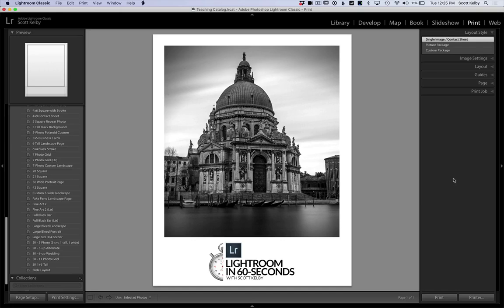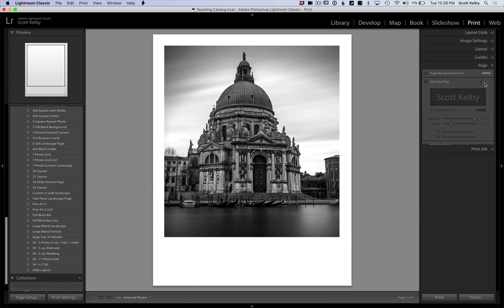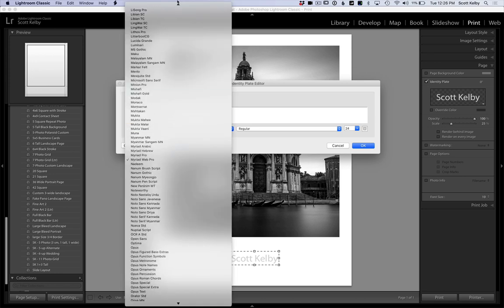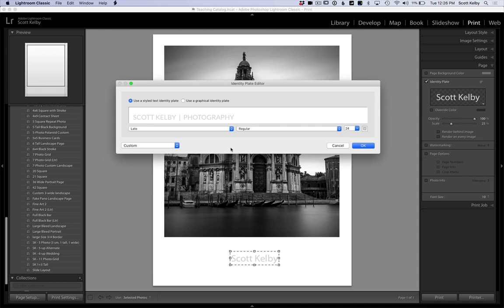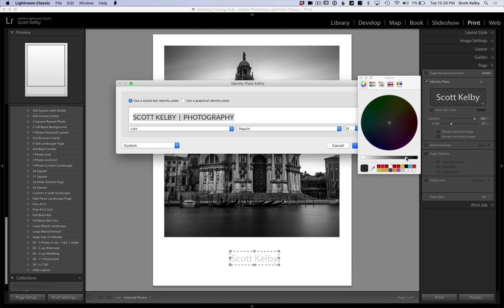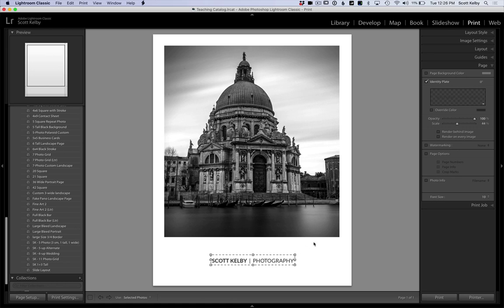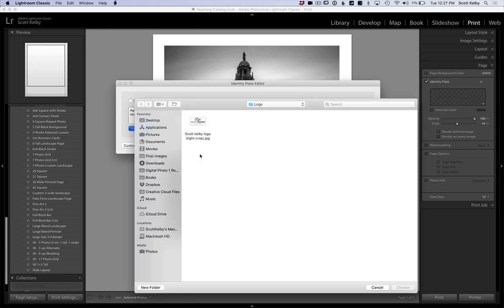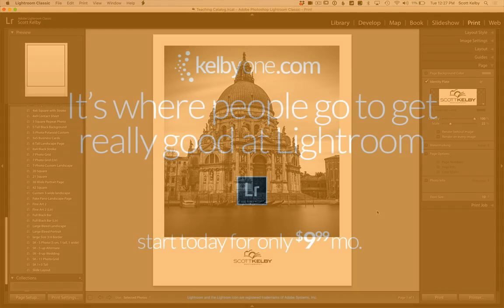Lightroom in 60 Seconds: Adding Type or a Logo to Your Prints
It's not real obvious (and it's not real awesome to be honest), but here's how to get it done. :)

If you're ready to get really good at Lightroom, we've got nearly 60 full-length in-depth online courses on every Lightroom topic you can think of, from backing up your images to retouching, from organizing your images to printing. There's no other more complete resource for learning Lightroom like a pro.